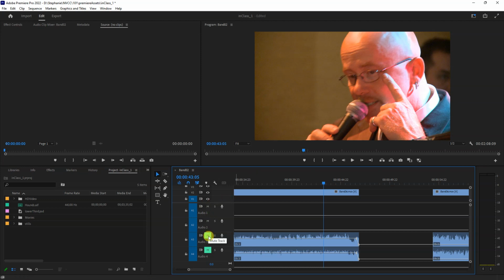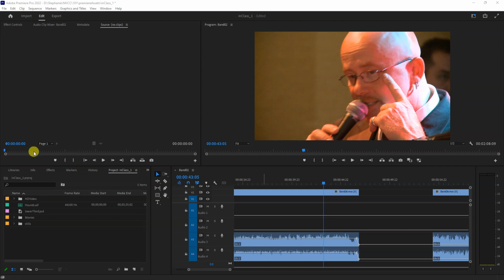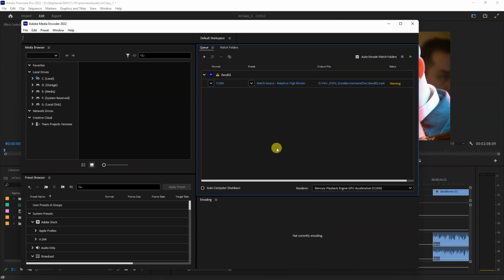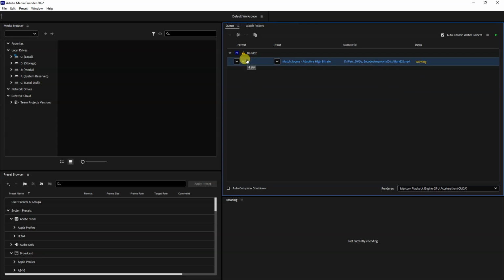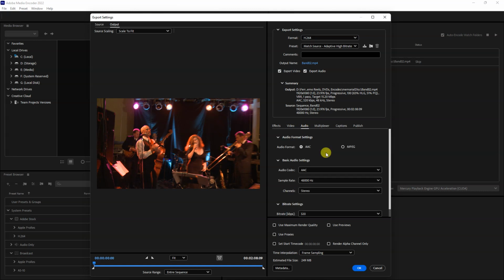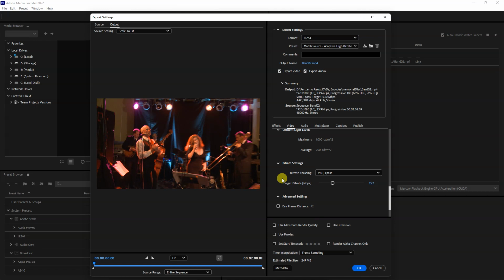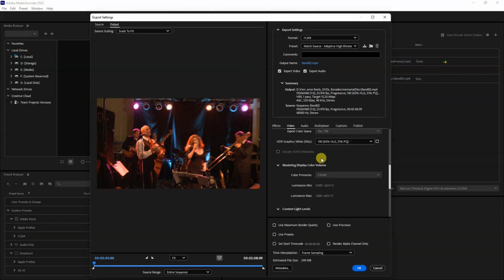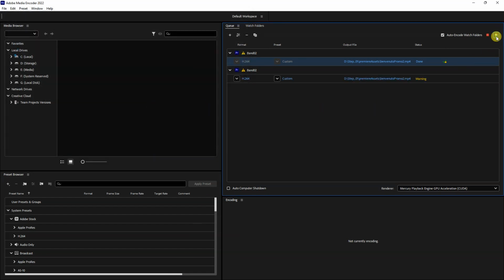Exporting From Premiere